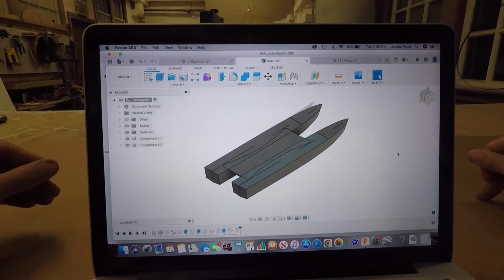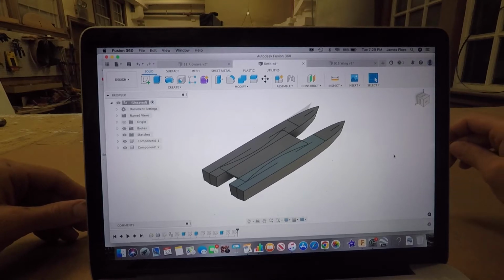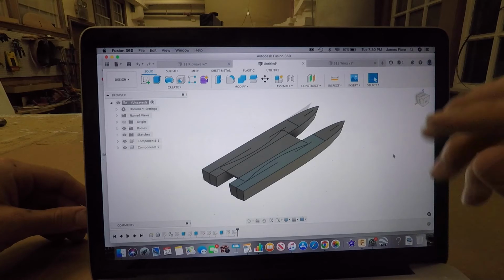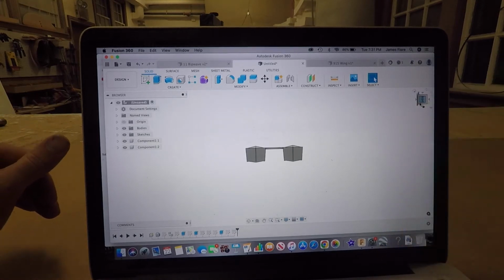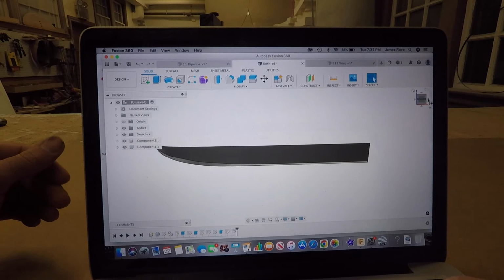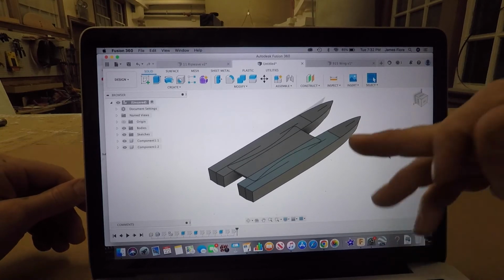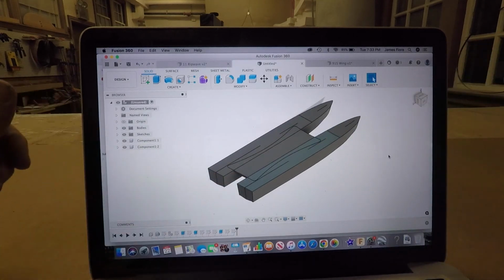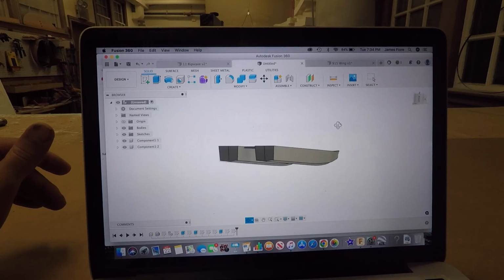Time for another boat build!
Here we go again... Let me know your thoughts on this especially if there are obvious flaws I have not realized.